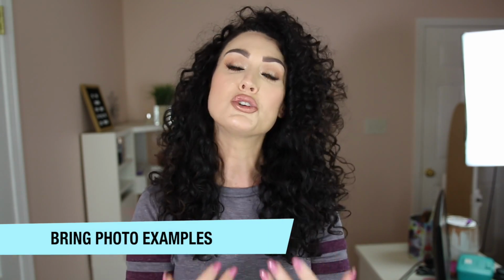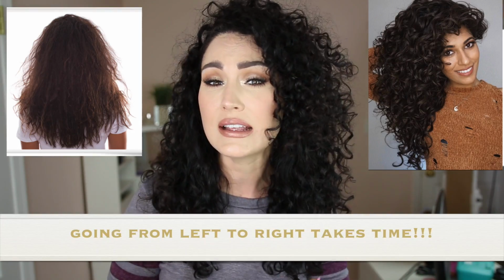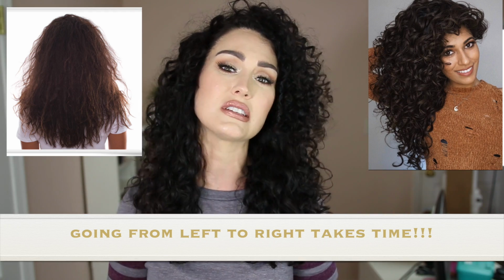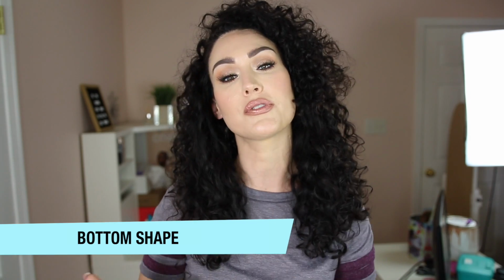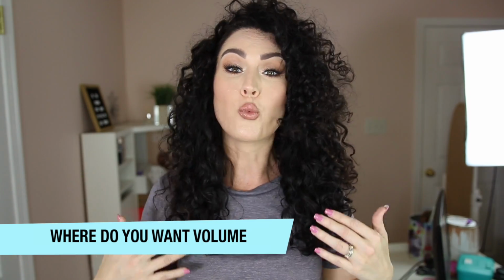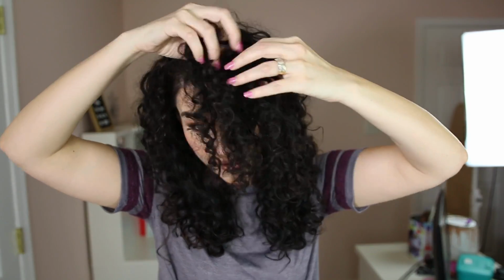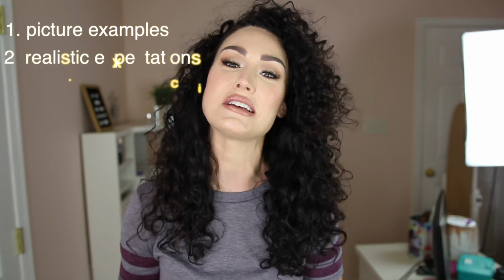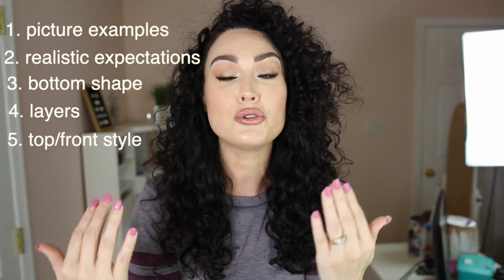HOW TO GET THE BEST HAIRCUT FOR CURLY HAIR| The Glam Belle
Hey ya'll! Today I'm back with a video sharing all about how I get my curly hair cut as well as sharing my best tips for how to get the best haircut for curly hair. Curly haircuts can literally transform curly hair so I'm here to let you know how to prepare before your cut so you can walk away happy with your results. Love you all!!! xoxo

Amazon store